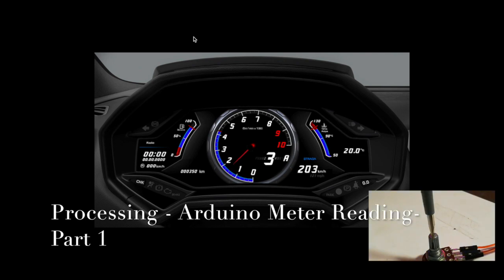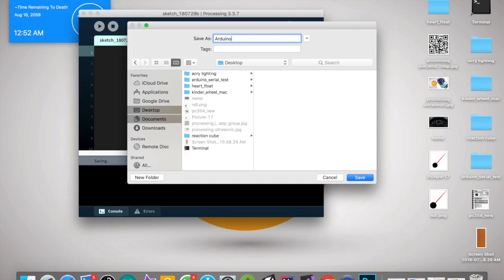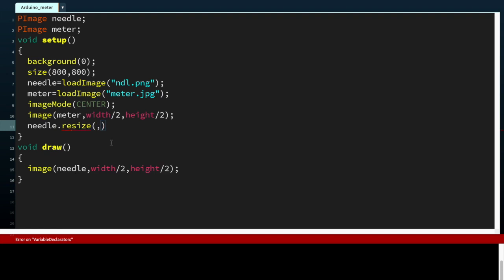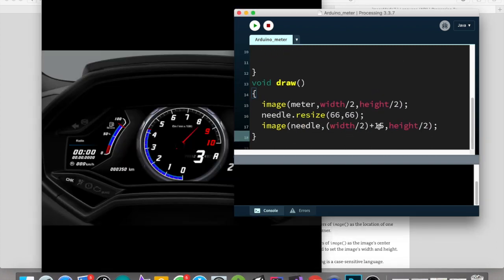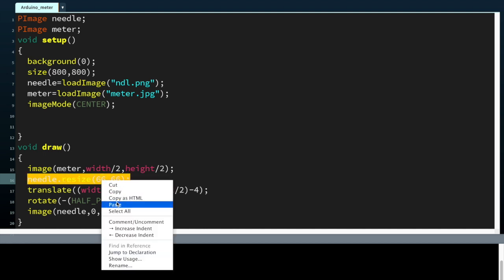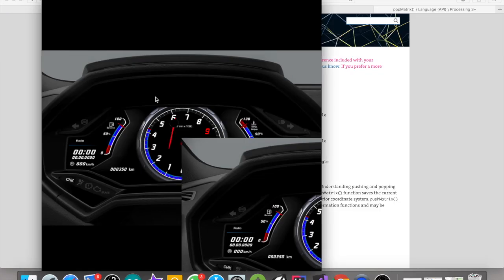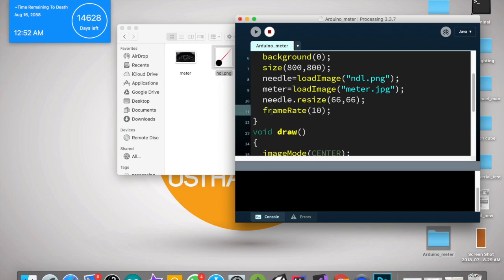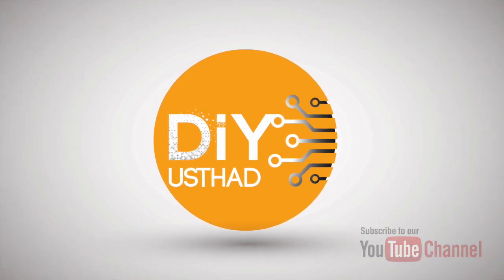Displaying Values From Arduino Using Processing- Lamborghini Speed Meter ;) -Part 1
-~-~~-~~~-~~-~- Follows Us